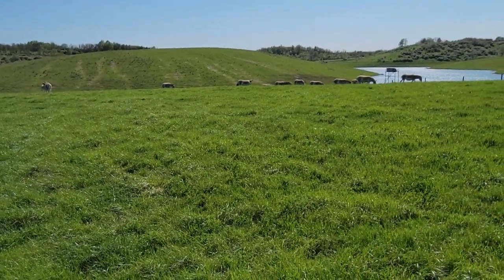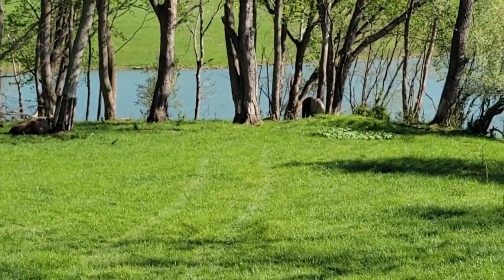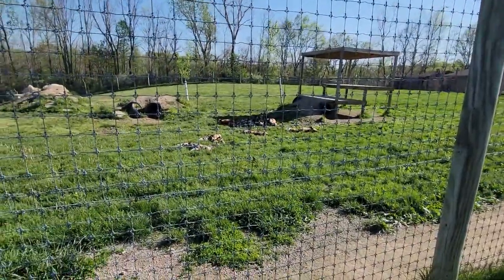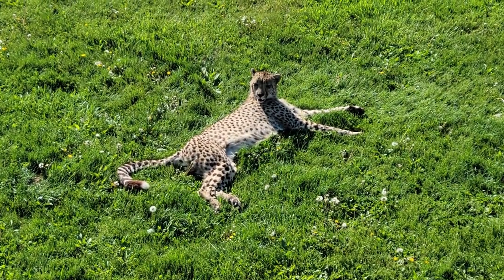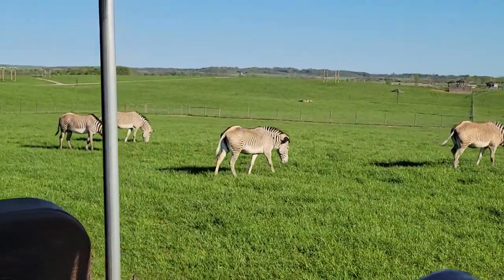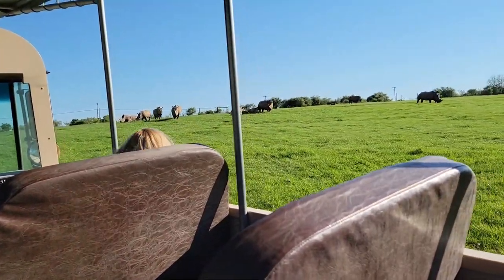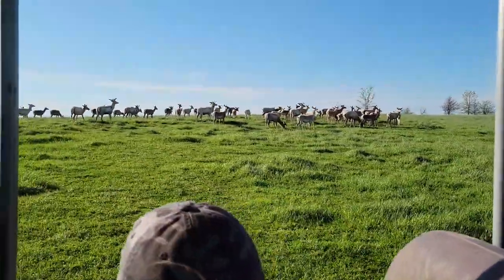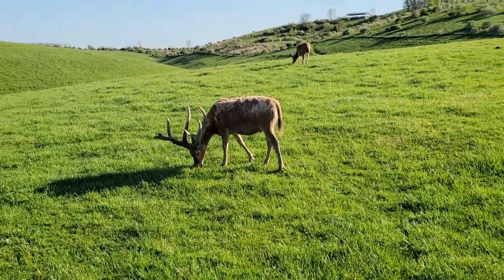The Wilds Opening Day 2021 for Open Air Safari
I would say that having your safari vehicle surrounded by around a dozen white rhinos would qualify as a pretty cool day. While there were a few animals apparently not out to pasture yet, it was still cool to get back and see the additions and drink in the fresh spring air!

Feel free to check out some other videos from The Wilds